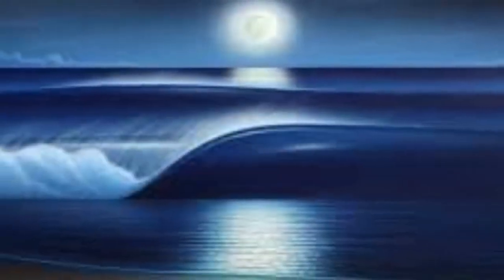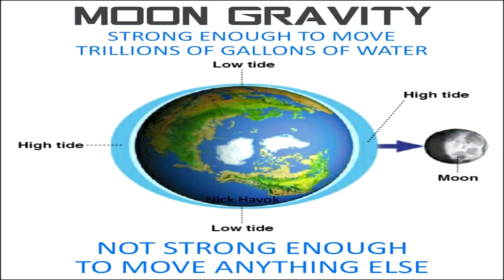Research flat earth. ‼️Tides‼️. Thanks to Eric Dubay